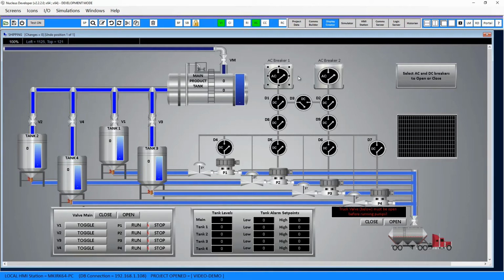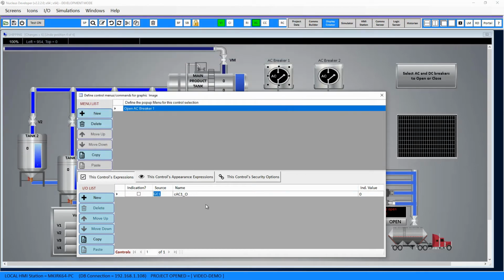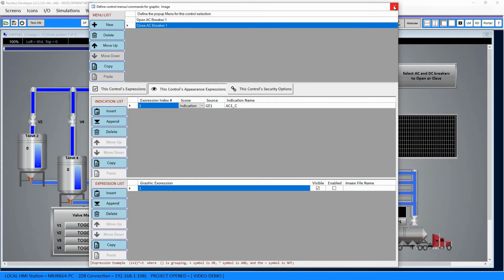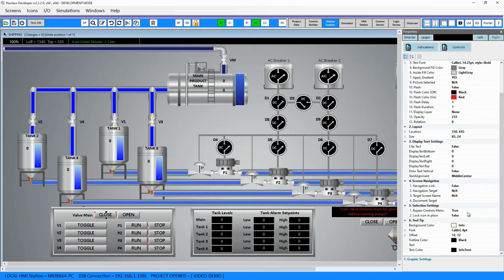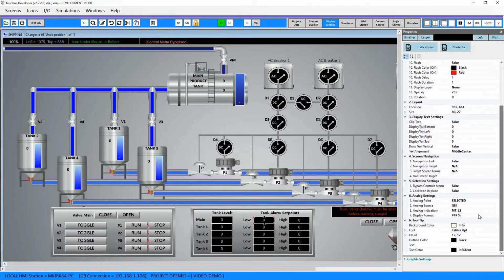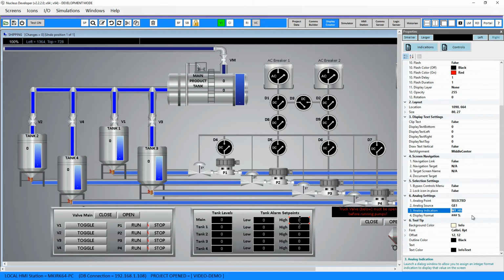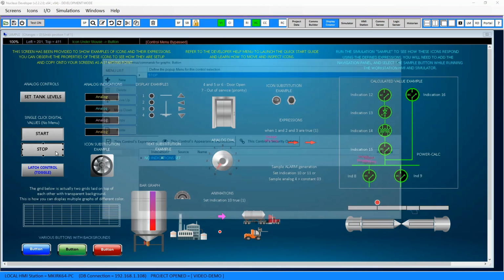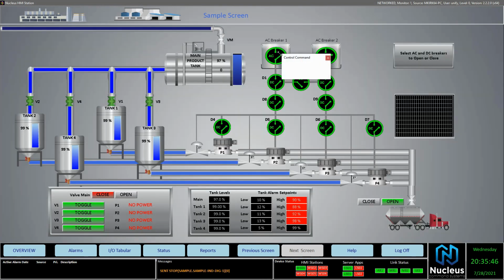Nucleus Commands Tutorial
This commands tutorial will describe the steps you need to follow to send controls to remove devices.